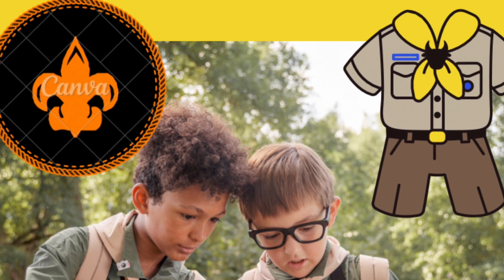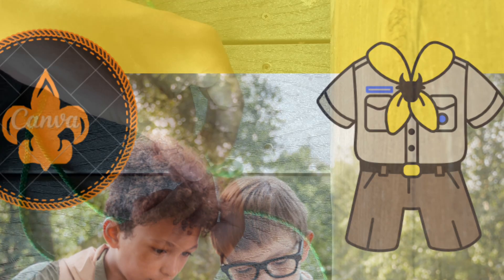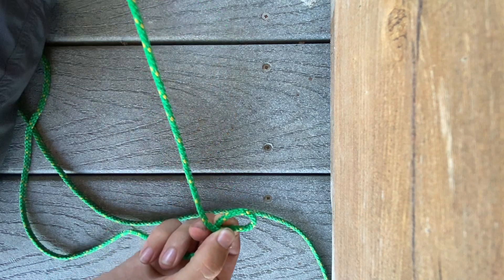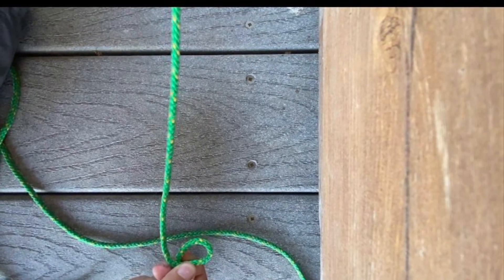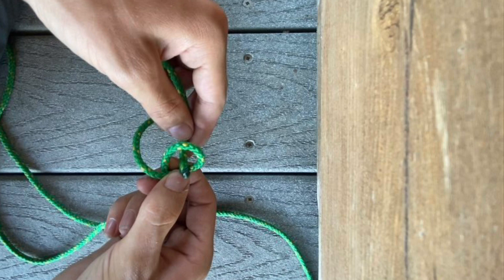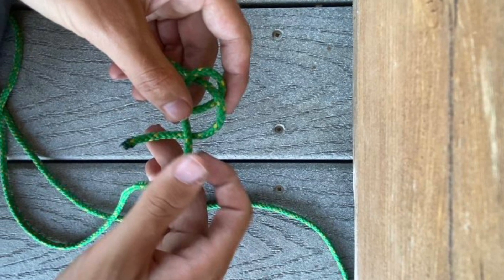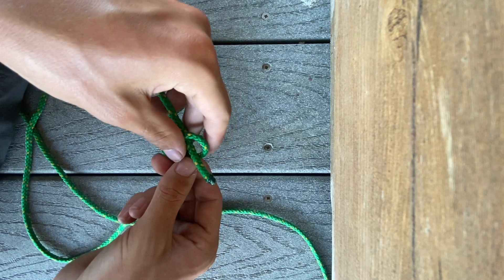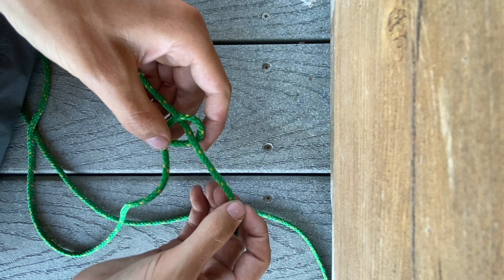Bowline tutorial in 2 mins🪢 (from one scout to another😁)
Bowline,knots,skills,man skills,Bushcrafts skills,boater skills,boat knots,Top ten,best knots,learn,how to,loop knots,2022,Boy Scouts,scouts,Boy Scout rank requirements